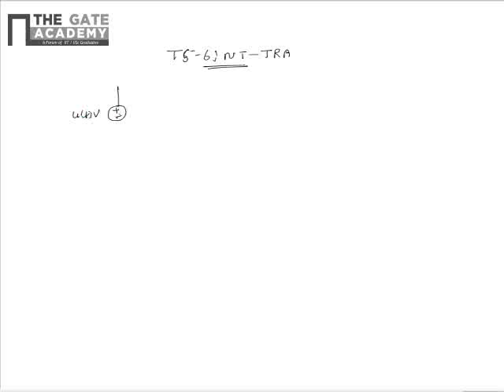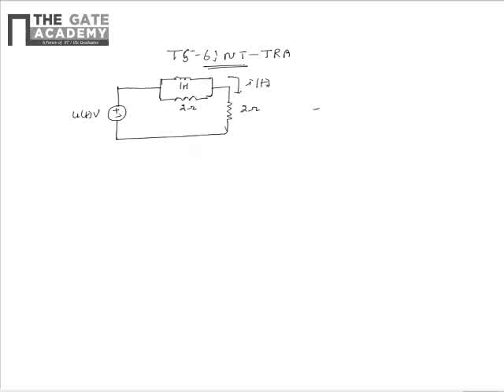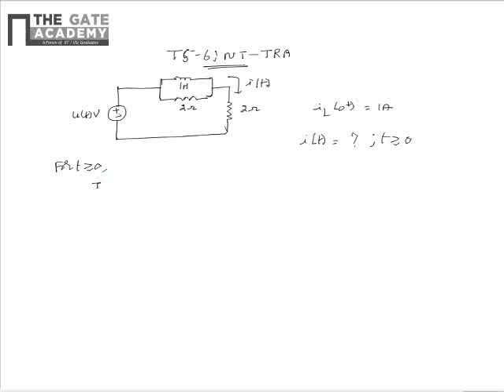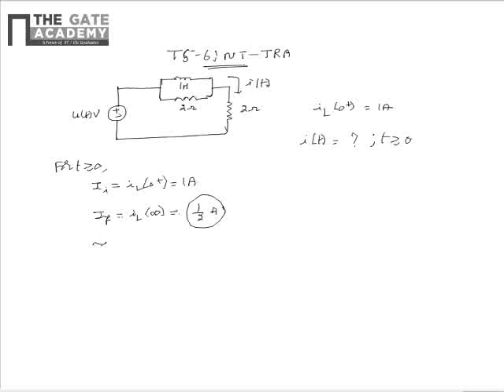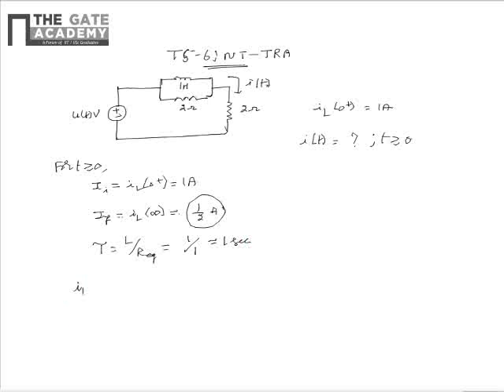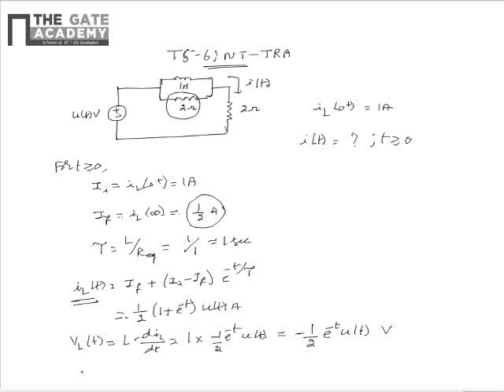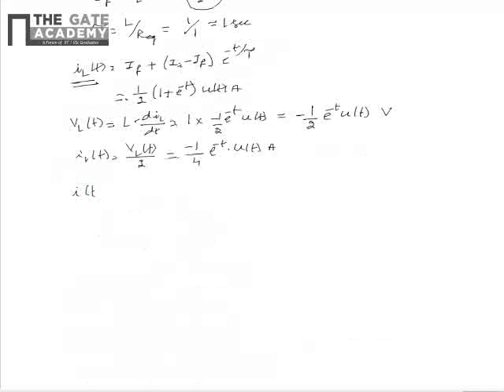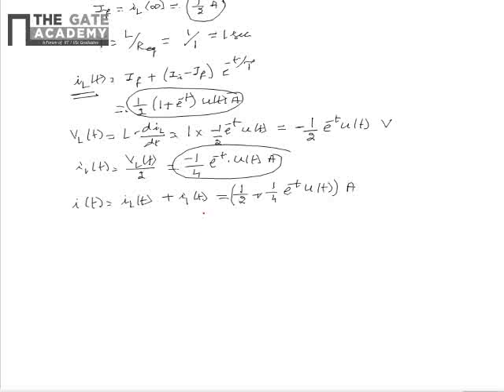GATE 13 EE TS 6 QNo 27